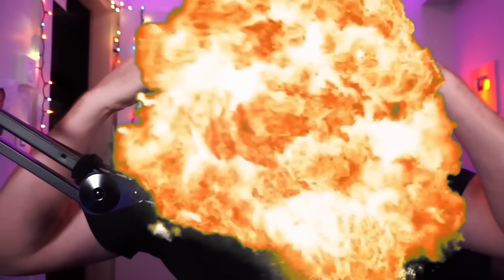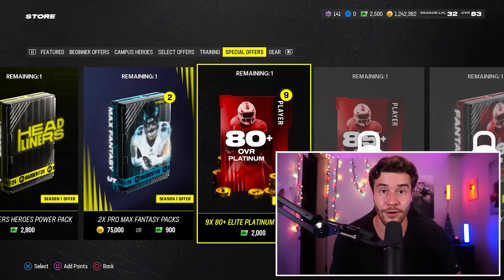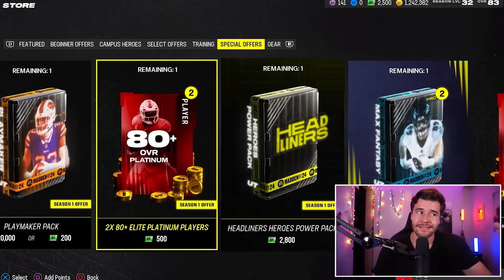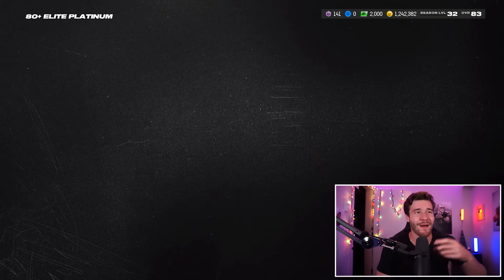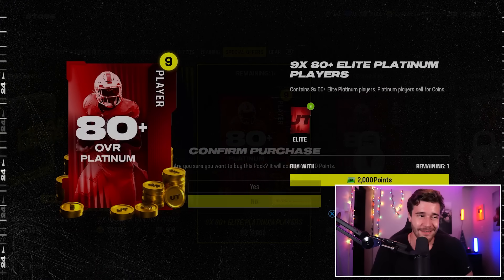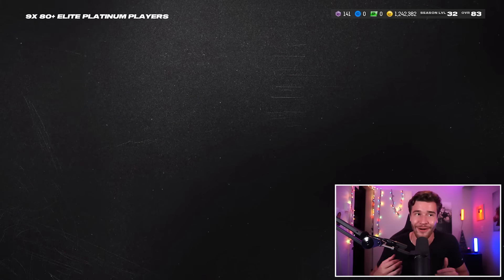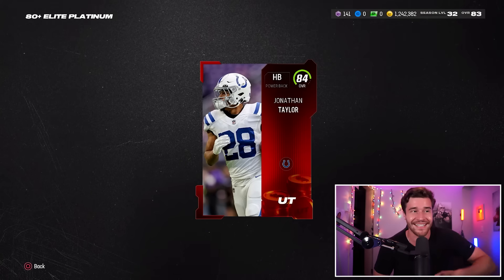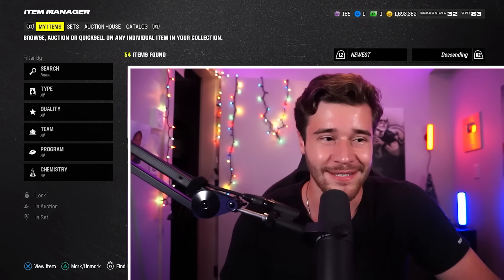The #1 Pack YOU NEED To Open! | 450K Coins Made!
𝟭 Download the Underdog Fantasy App
𝟮 Use code "Swift" and get free bonus cash: